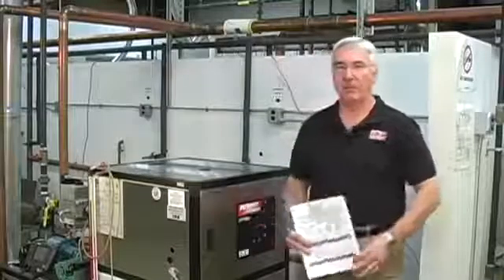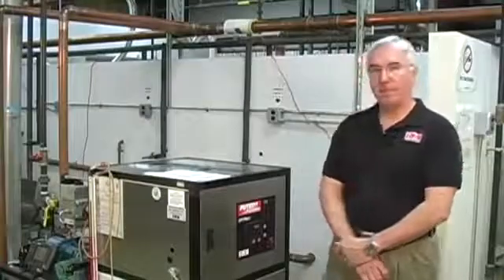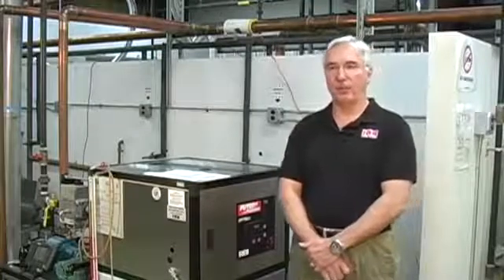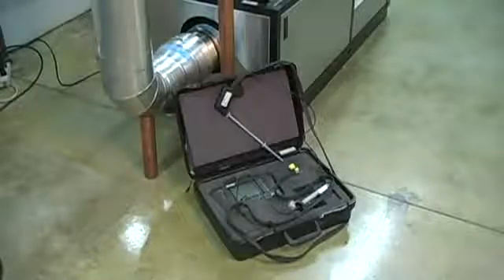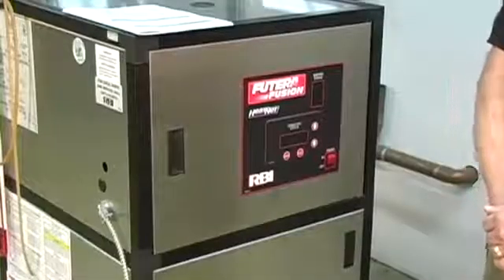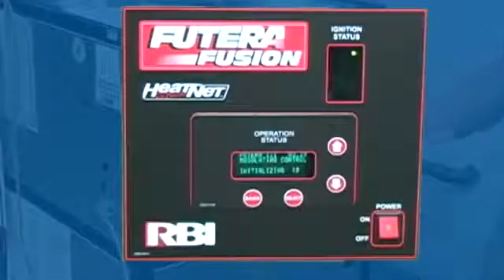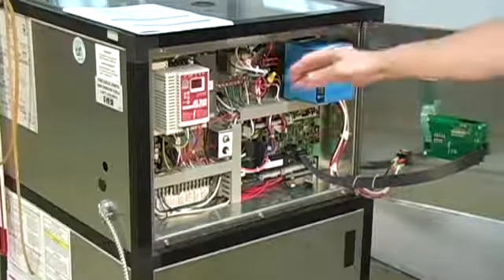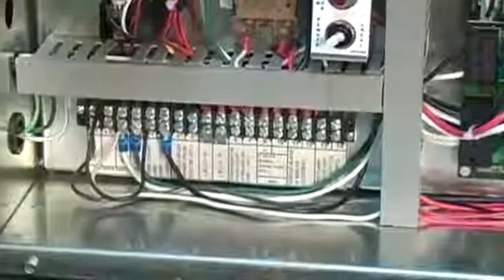RBI Futera Fusion Boiler Start Up Procedure(Part 1 of 3)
Set up procedure for the Futera Fusion boiler